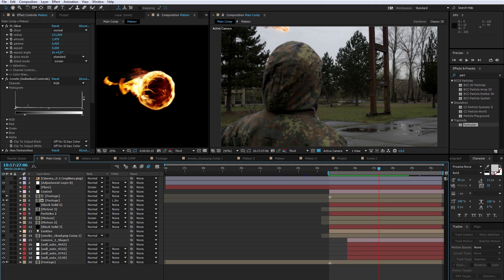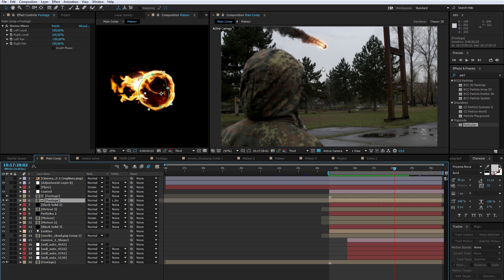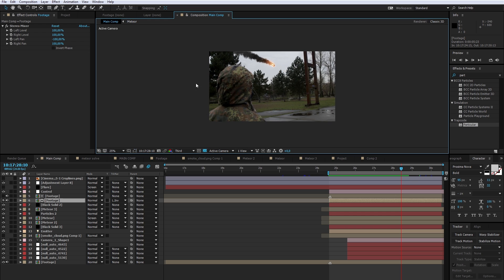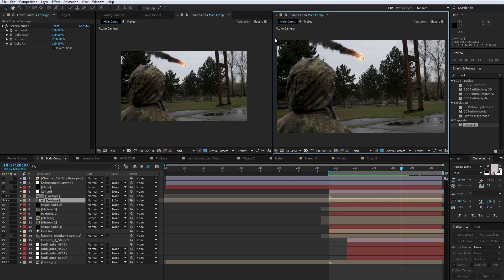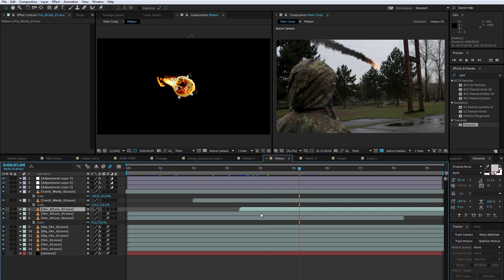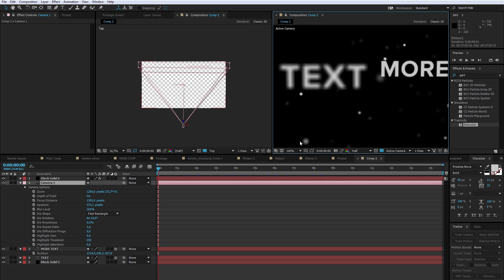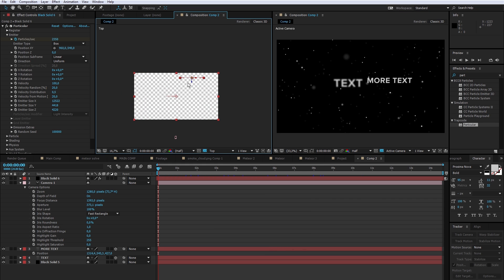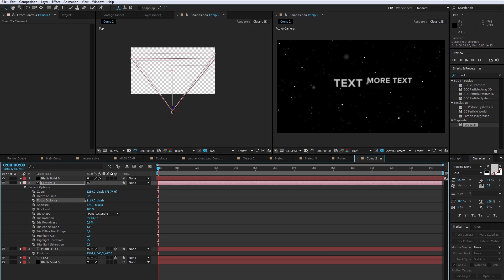After Effects - View multiple Compositions (Quick Tip)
In this After Effects Tutorial / Quick Tip I will show you how to view two or multiple compositions simultaneously to speed up your compositing and motion graphics workflow so watch the video to learn how to do it and stay tuned for new After Effects Tutorials and Quick Tips every week!